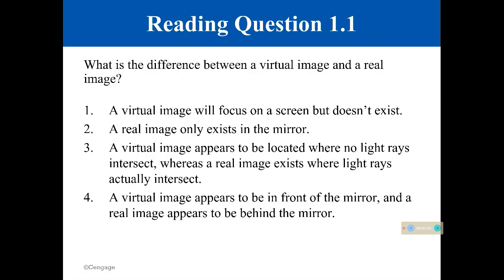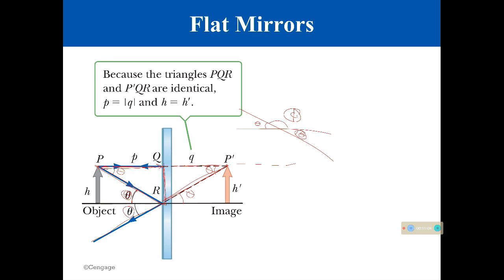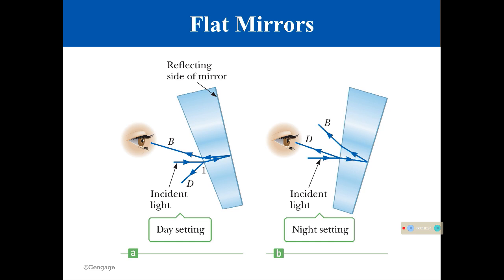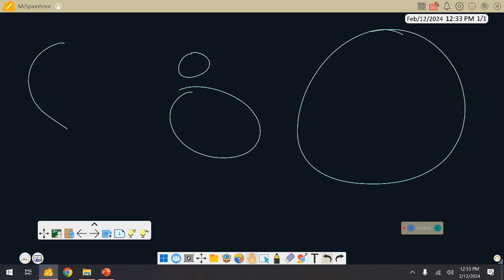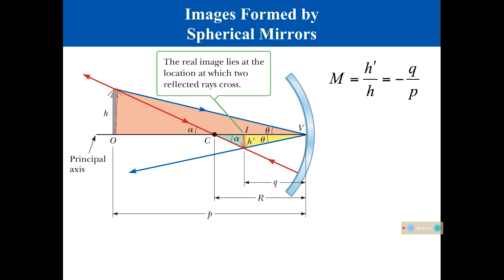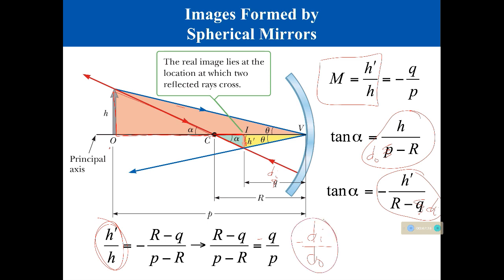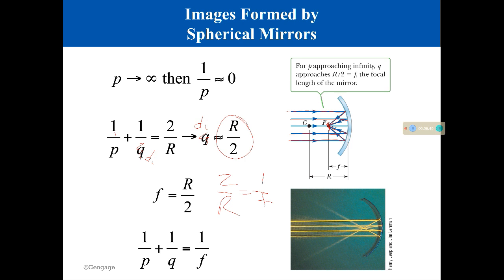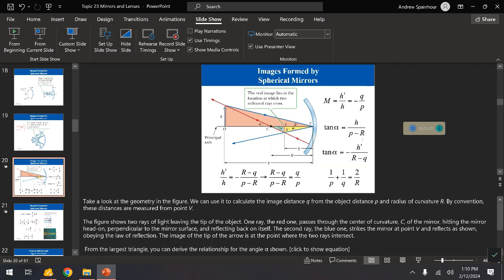Mirrors and Lenses 1st Lecture